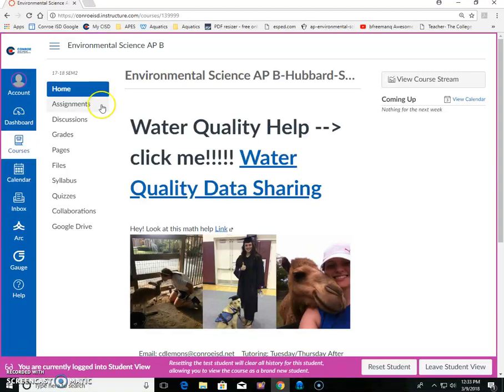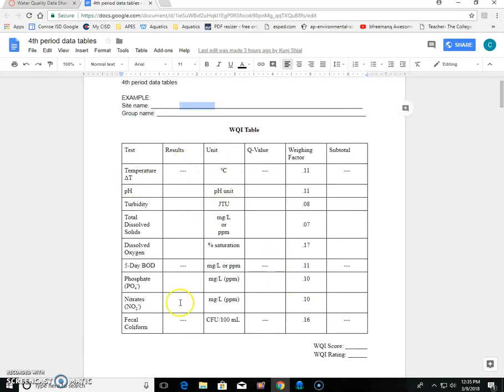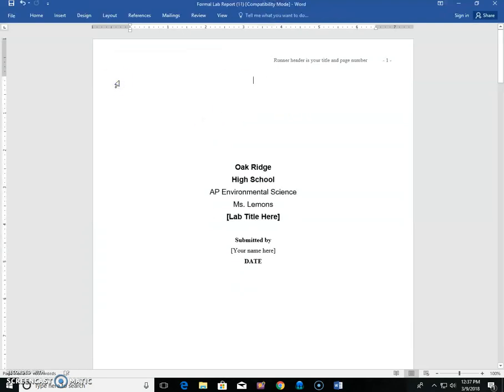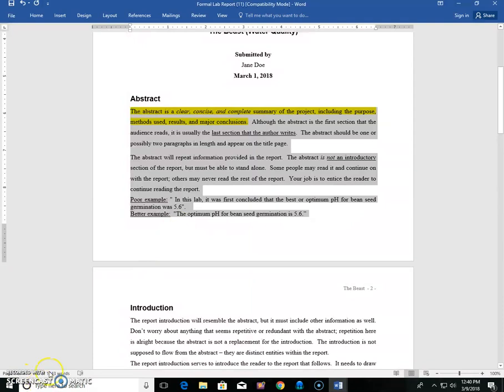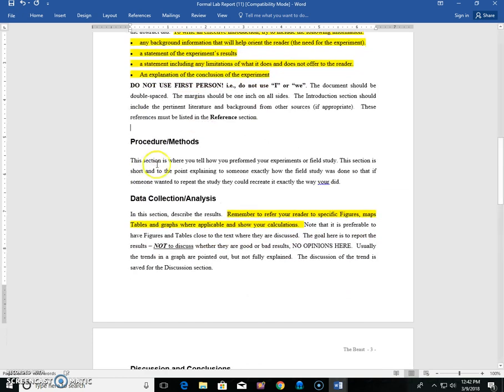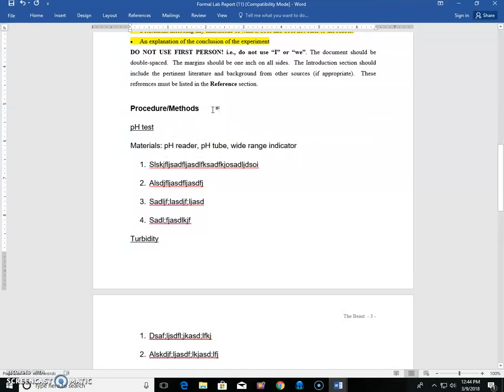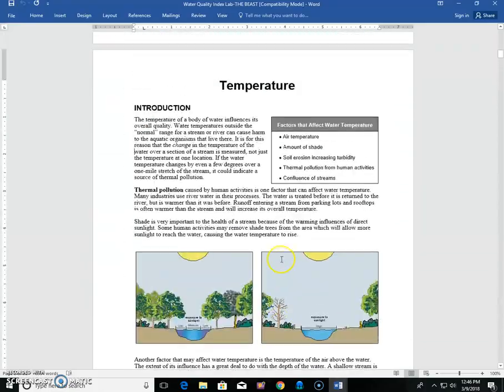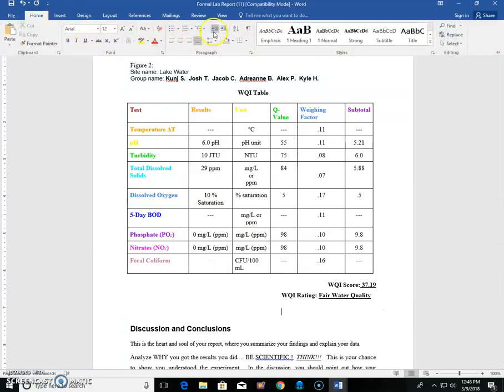Water Quality Lab Help1